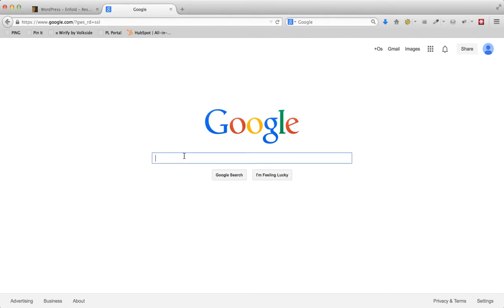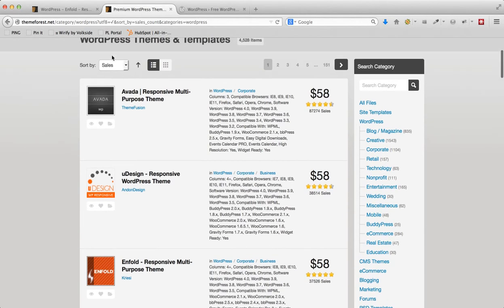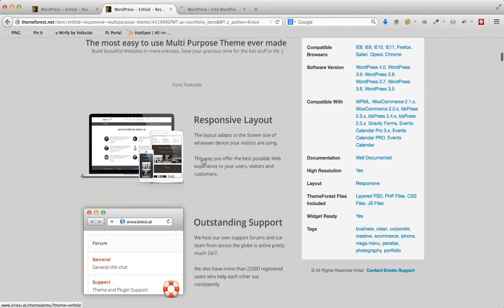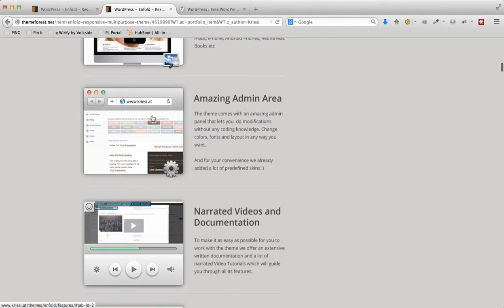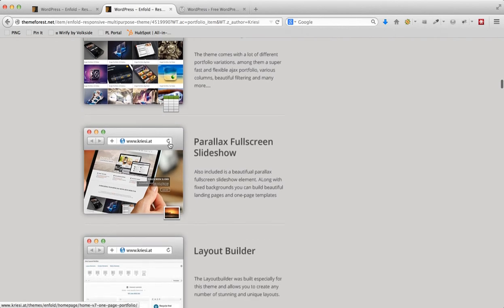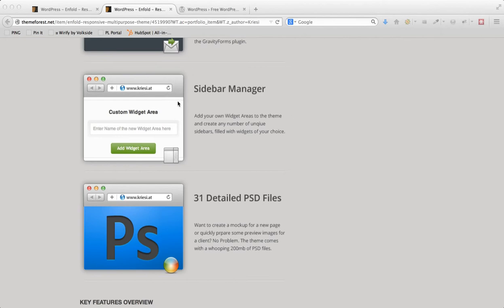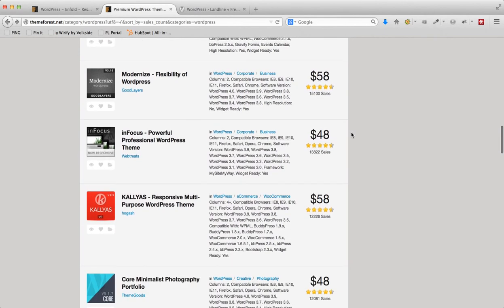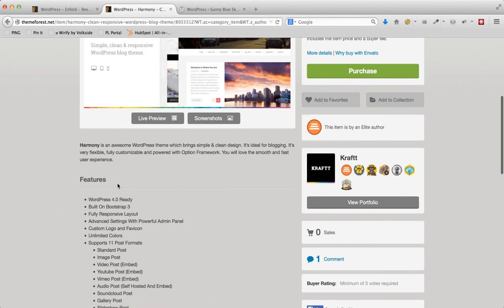Choosing a WordPress Theme for Inbound Marketing - Open Source Inbound